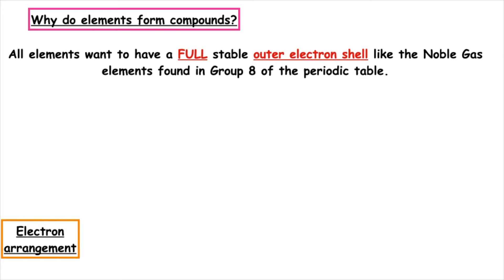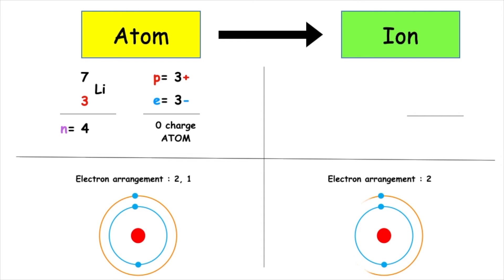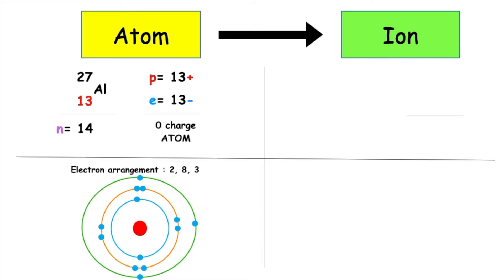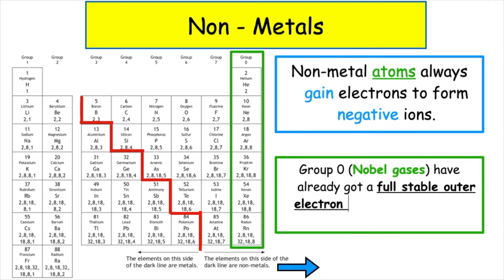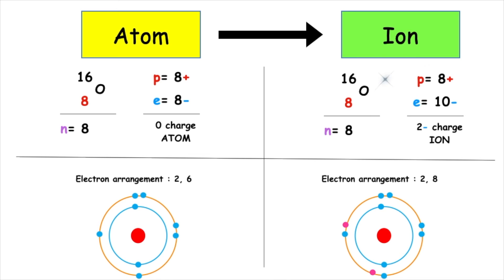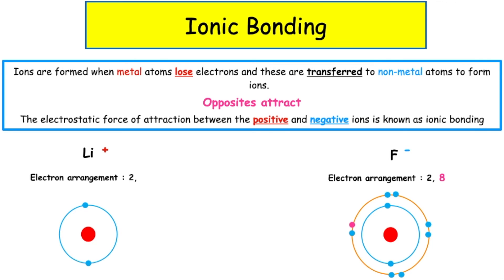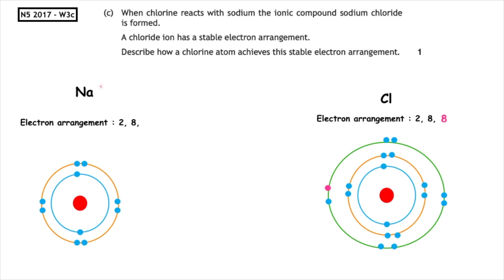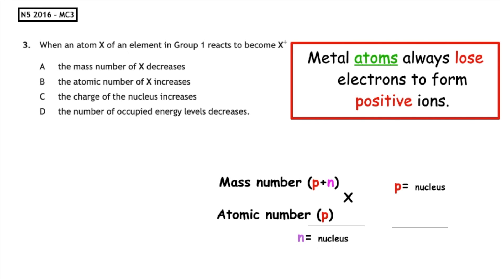Atoms to Ions | Atom | Lesson 6 | National 5 Chemistry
Learn about how atoms change to ions. In this video we go through:
1.  Why atoms change to ions
2. How to work out the charge of different ions
3. Show diagrams and quantify the number of subatomic particles

PPQ that are exemplified in this video are:
N5 2017 W3c
N5 2016 MC3